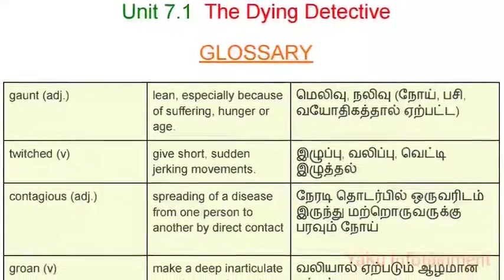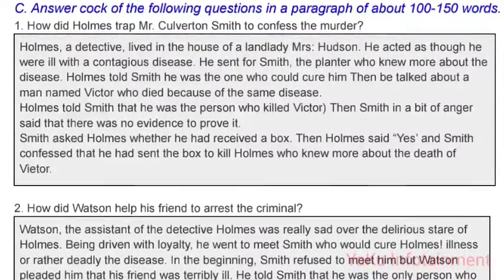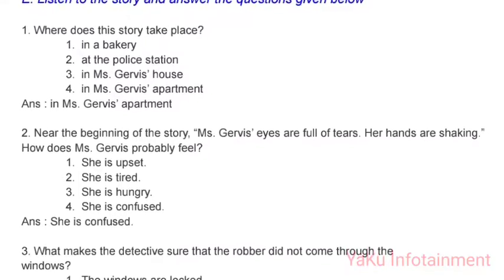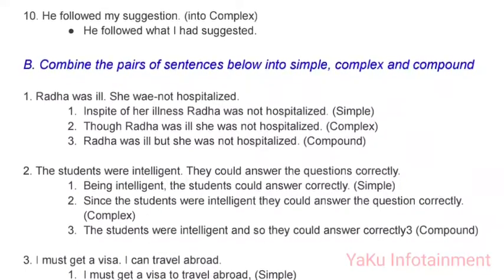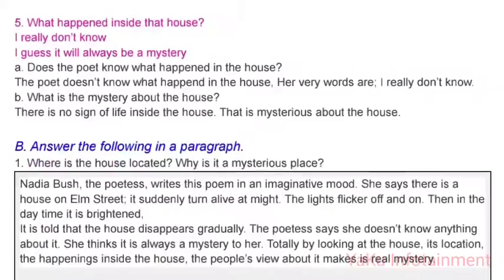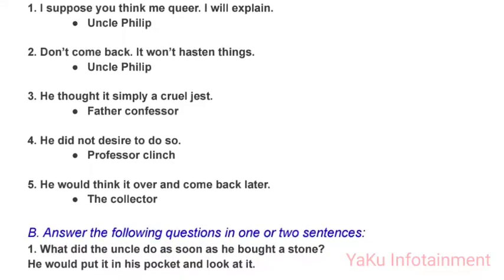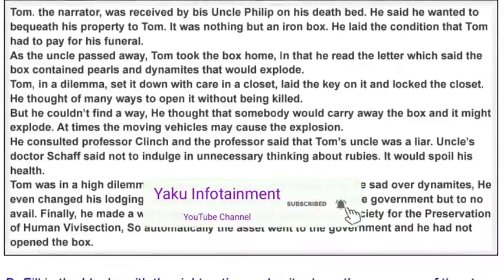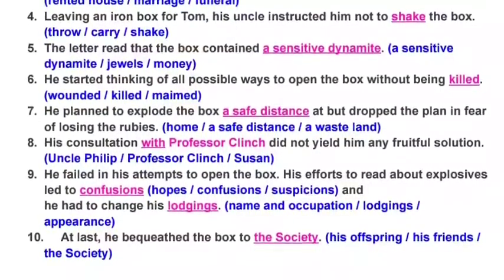10th Standard English - UNIT 7: The Dying Detective , The House on Elm Street, A Dilemma - Book Back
10th Standard English -UNIT 7:  ♦ The Dying Detective ,♦ The House on Elm Street ,♦ A Dilemma  - Book Back and all Questions - YaKu Infotainment